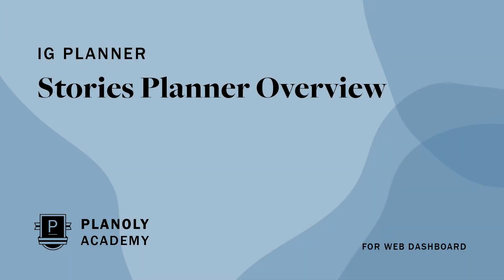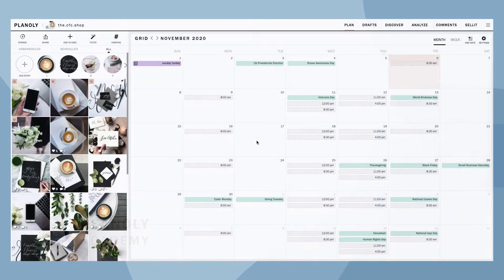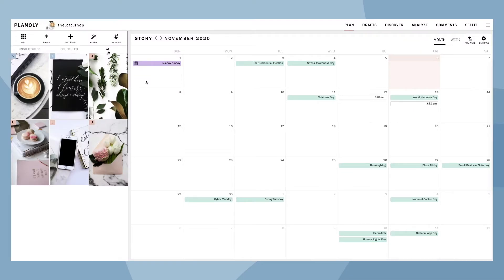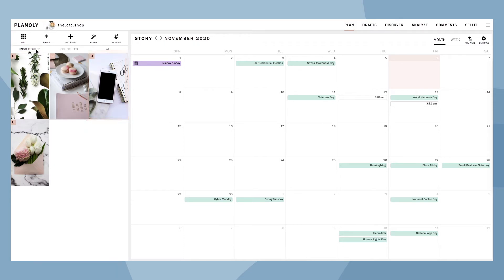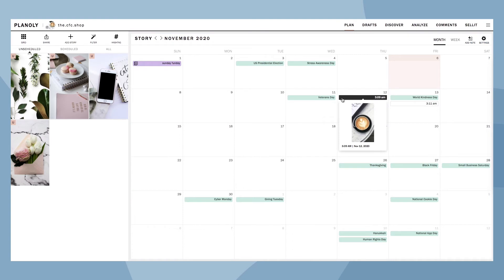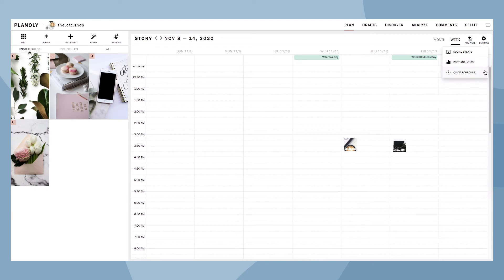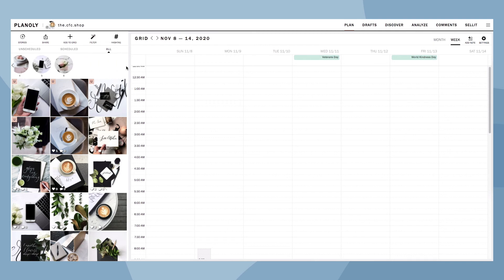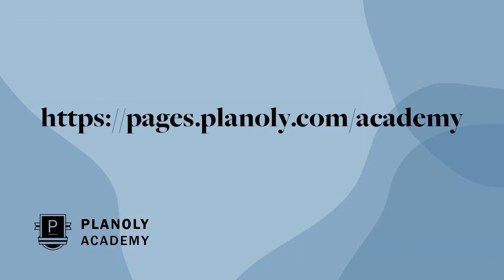Stories Planner Web Overview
In this tutorial, we show you how you can plan and schedule your Instagram Stories using our Stories Planner. Learn how to visually plan your Story content through our IG Planner web dashboard.

Schedule your Story content ahead of time with PLANOLY's Stories Planner feature. Clicking the Stories icon on the top left hand side in your web dashboard takes you to your Story dashboard. In this tutorial, we'll show you how you can visually plan, draft, and schedule new and upcoming Story content right from your computer. We'll show you how you can upload content through the web dashboard and walk you through all the tools and features you may use and need to plan your Instagram Stories.

Subscribe to our channel to learn more about PLANOLY's amazing tools and products. to find more tutorials and how to guides on how to use our IG Planner and other PLANOLY tools.